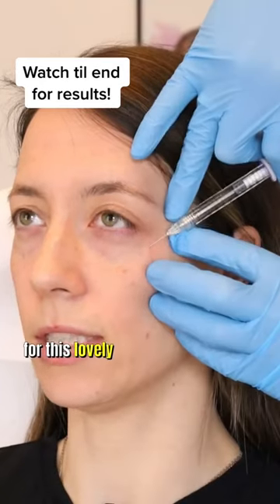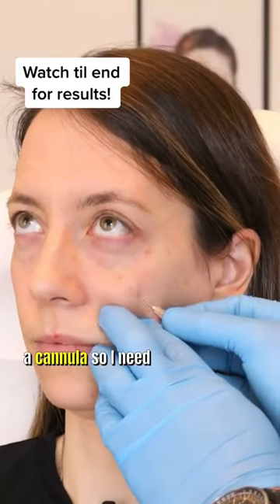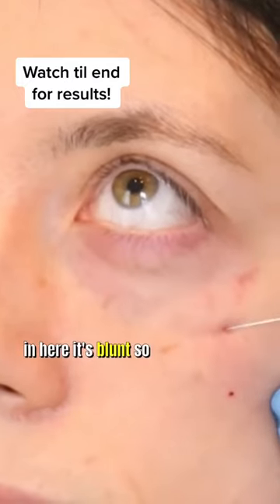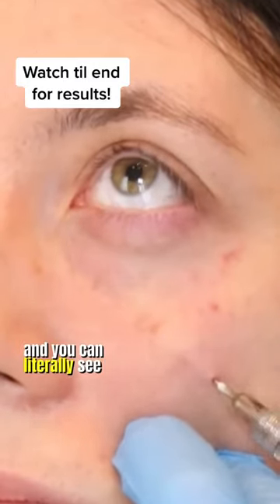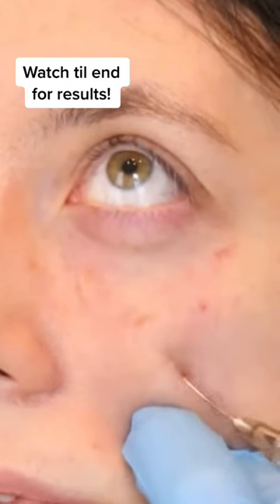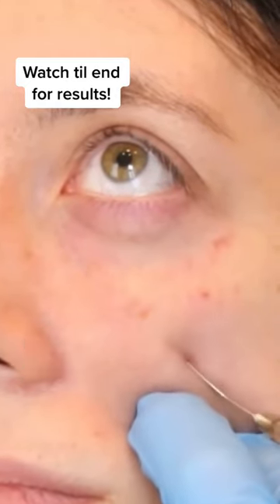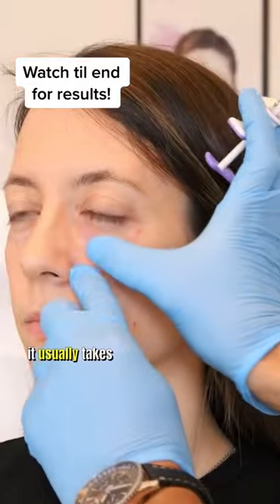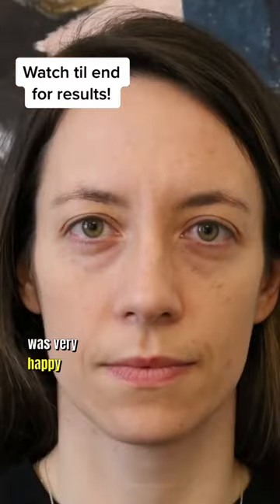Shocked by tear trough filler 😮😮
Watch til the end for before and after results of this Tear trough treatment done by Dr Paul in Dublin. The cannula allows a much safer treatment and more filler to be used if needed. Tear trough is a specialist treatment it works very well with just 1ml and is transformative. Follow for more transformations! teartroughfiller grwm 😮😮